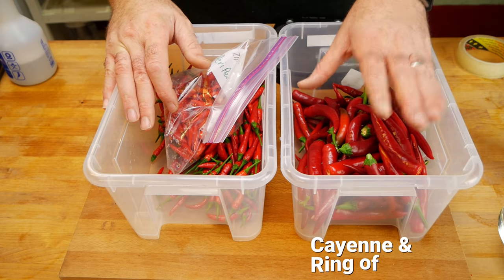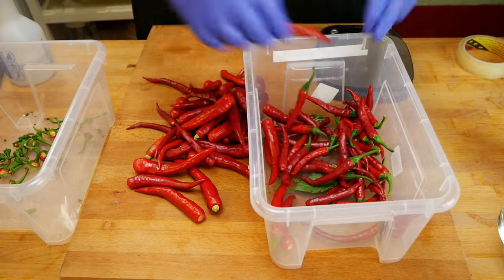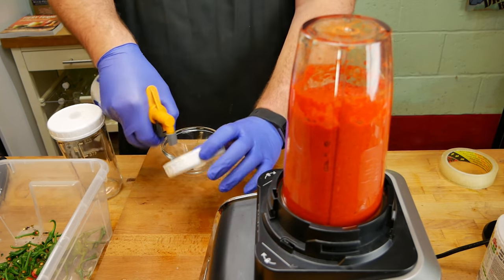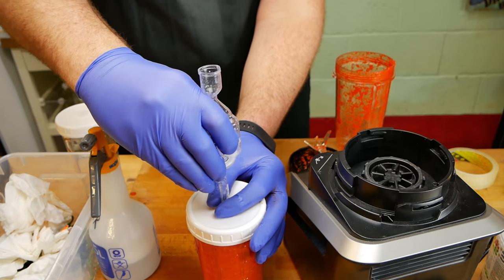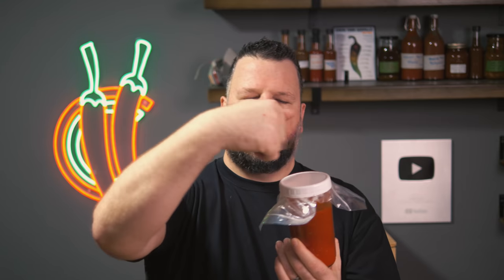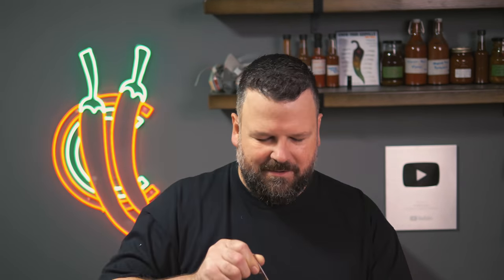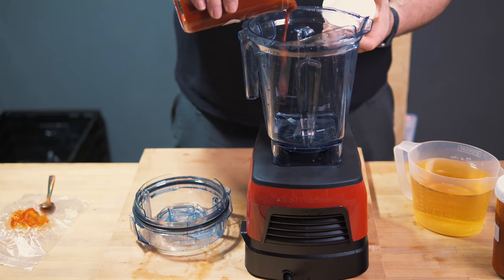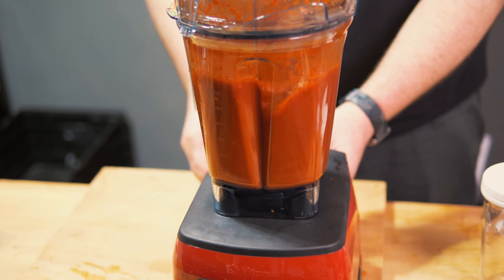3 Year Hot Sauce Fermentation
This is the longest Hot Sauce Fermentation I have done yet!
Want some hand-crafted, delicious Hot Sauce?  We ship globally!

I didn't show it in the video, but I measured the pH at 3.2pH when I removed the airlock and replaced it with a normal lid, 3 years ago. when I tested it while making the sauce it was still stable at 3.2pH